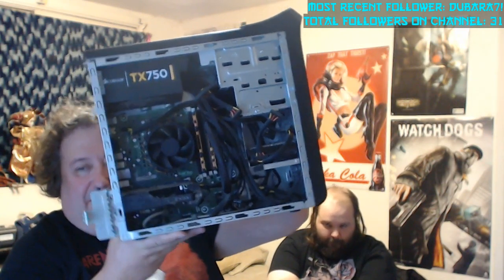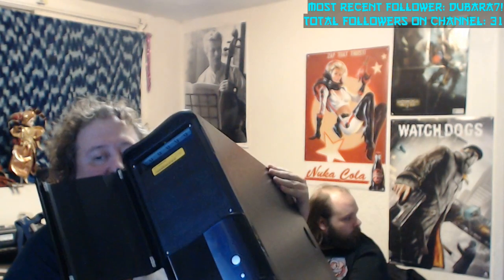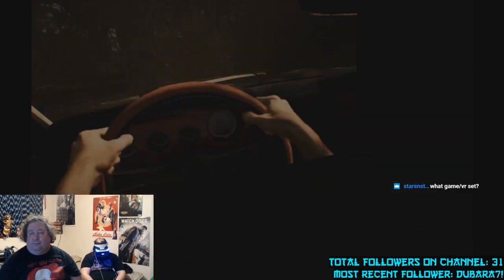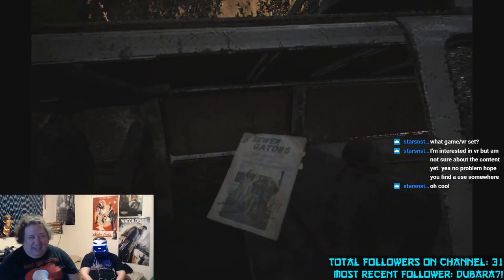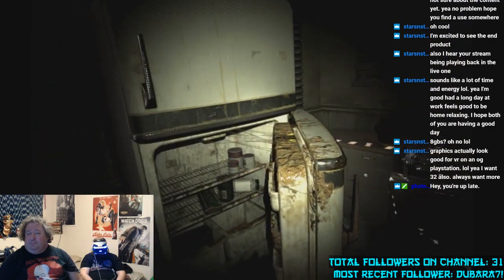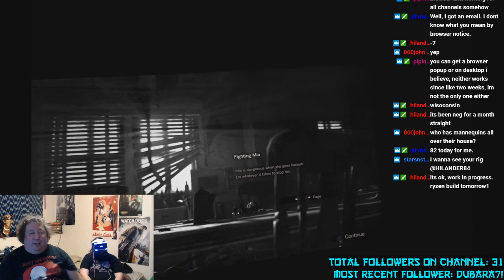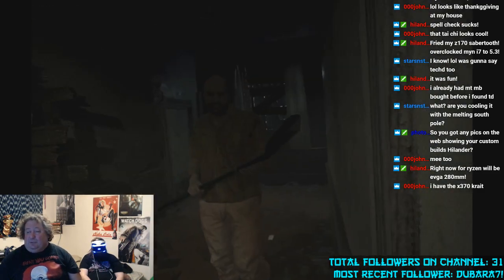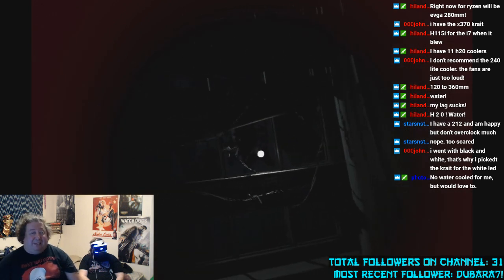Spooking out in VR - Resi 7 style!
CrashOverride brought over his PSVR system that he just picked up so we can check out some Resident Evil 7 in virtual reality! I gotta tell you. this game is creepy as heck! Trying out the VR headset was a real trip! I do need to check into VR options soon!

MidnightBanshi
1302 24th St W #385